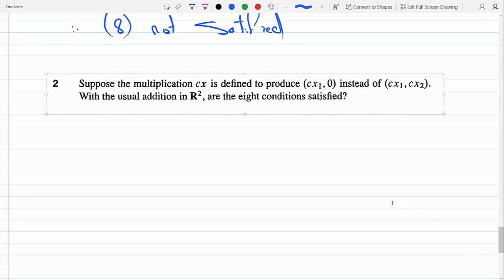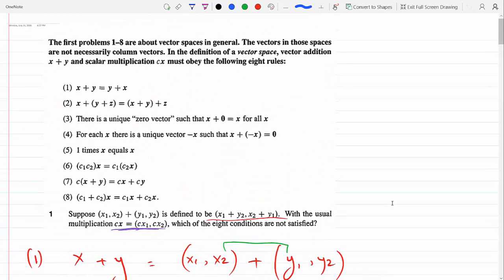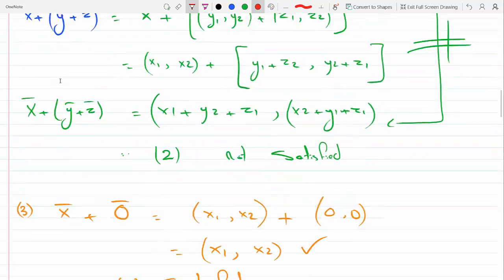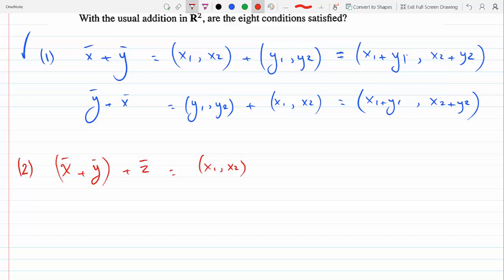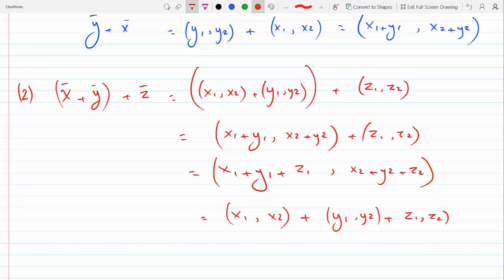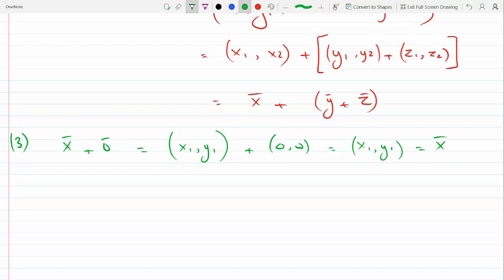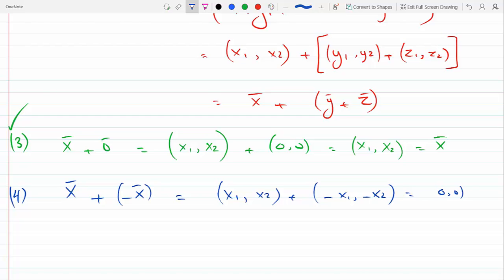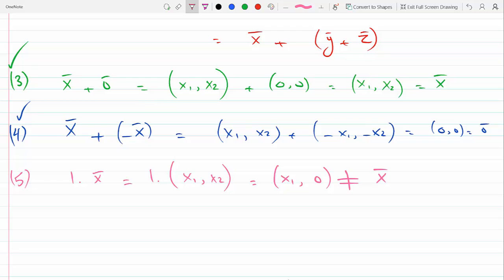How to check if a given relation satisfies the 8 conditions of a VECTOR SPACE P 3-1-2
Problem 3-1-2
Suppose the multiplication cx is defined to produce (CXI' 0) instead of (CXl' eX2). With the usual addition in R2, are the eight conditions satisfied?